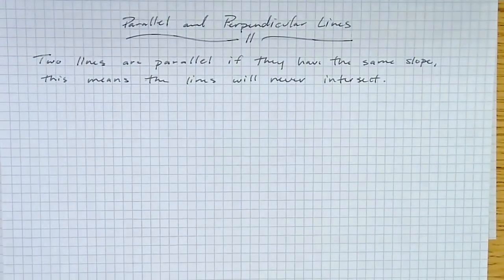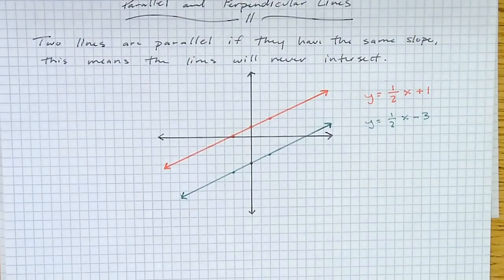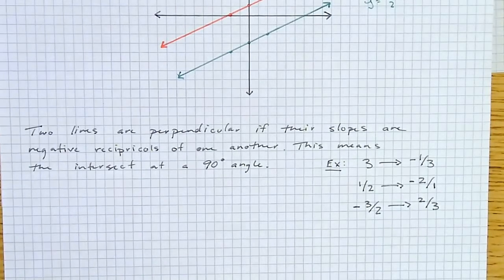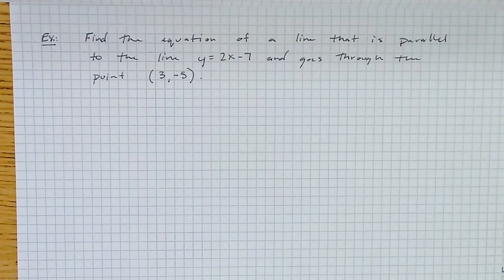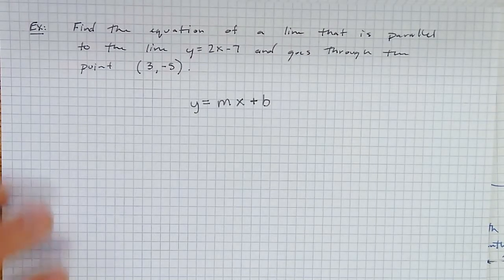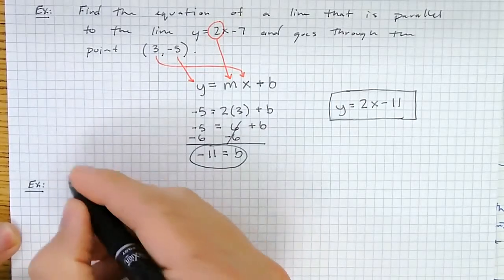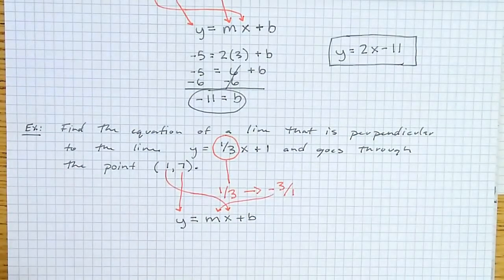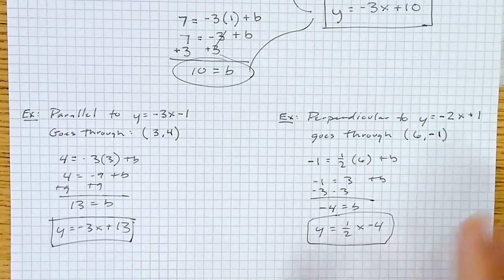Parallel and Perpendicular Lines